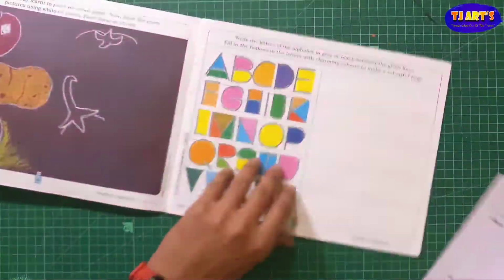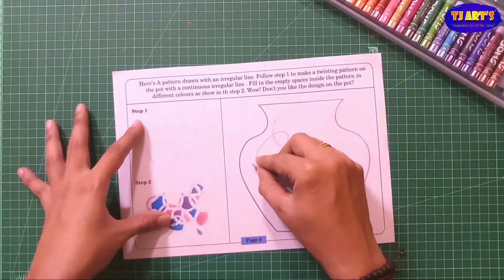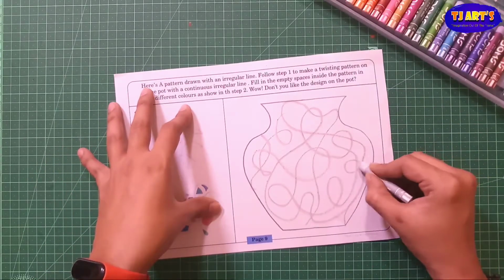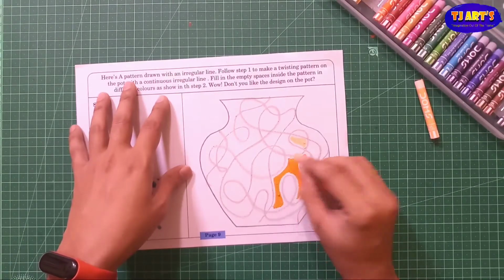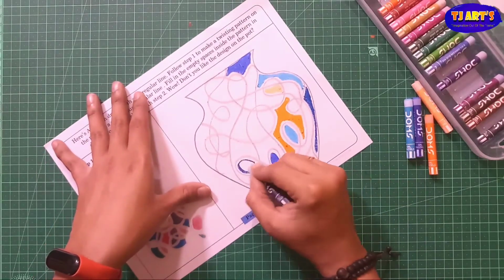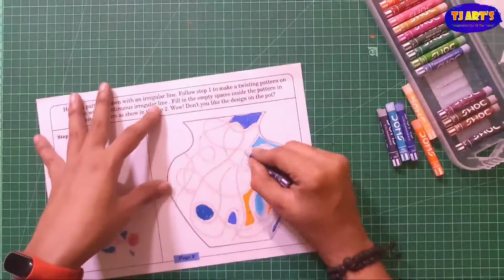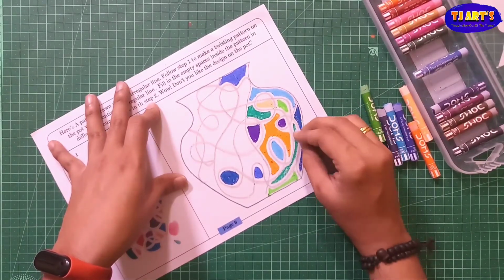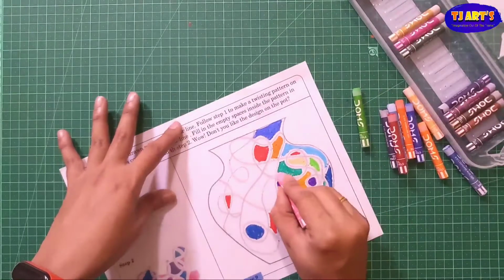Vikas NavNeet Drawing & Colouring Book Grade 2nd ll Page no .9 ll Drawing for Class 2nd ll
Vikas NavNeet Drawing & Colouring Book Grade 2nd ll Page no .9 ll
 Drawing for Class 2nd ll,
simple drawing for students,
best book for colouring,
easy drawing for students,
vikas navneet art and craft book,
solve page 9 from drawing book,
navaneet drawing book by tushar jadhav,
tj arts,
basic drawing and colouring,
drawing for students,
how to colour page 9 from navneet drawing book,
drawing tutorial,
colouring worksheet,
drawings for colouring,
drawing and colouring for class